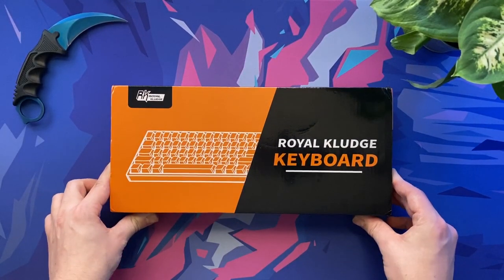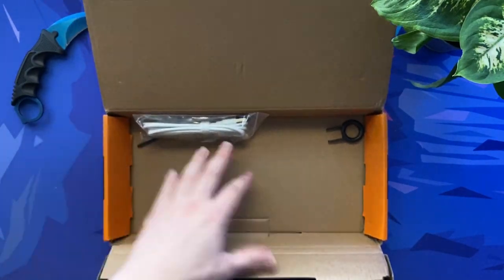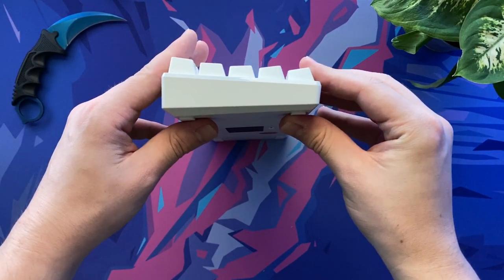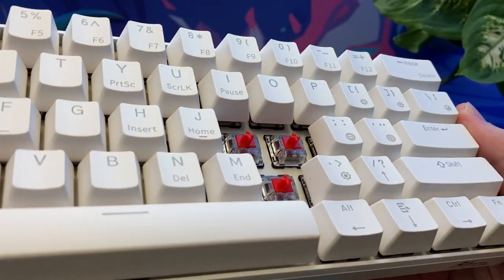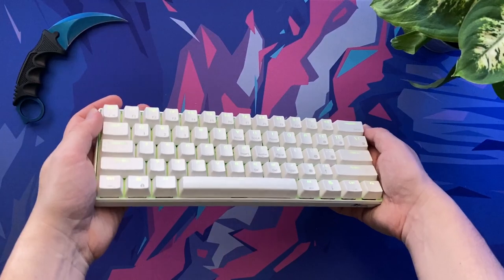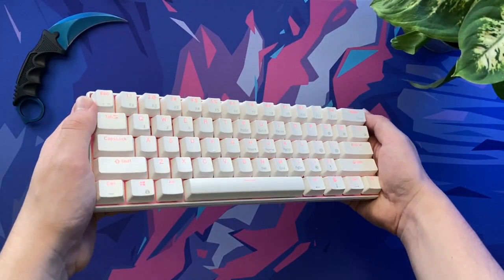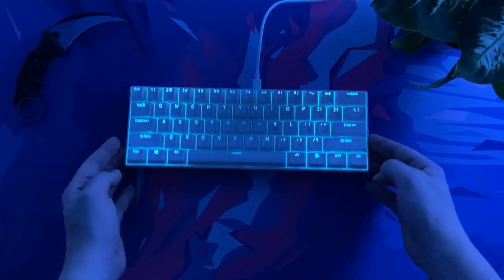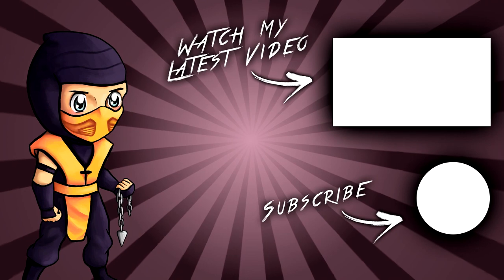Royal Kludge 61 (RK61) Budget 60% Keyboard | Unboxing & First Impressions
In this video we take a look at one of the cheapest 60% Keyboards available on the market. The RK61 costs less than £40 and has customisable RGB Backlighting, bluetooth connectivity and a selection of Red, Brown and Blue switches. But is it worth it?

Timestamps:
0:00 Intro
0:24 Unboxing
1:33 Initial thoughts
2:53 Typing sound test
3:31 Lighting effects
5:16 Closing statement